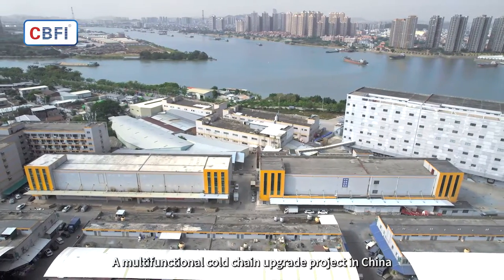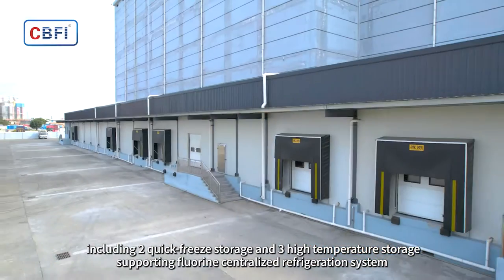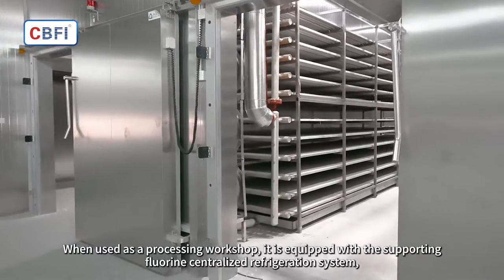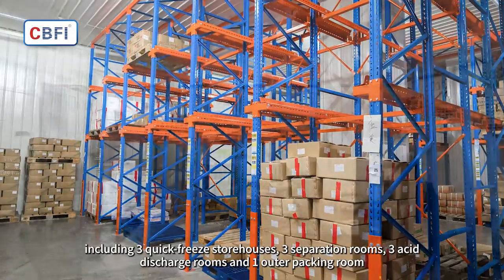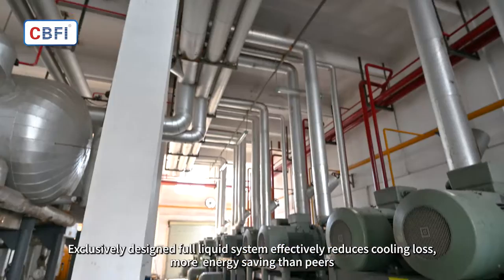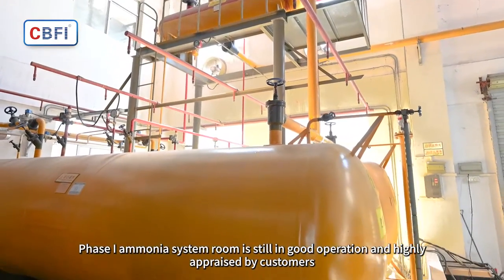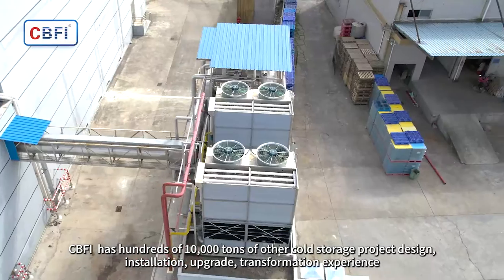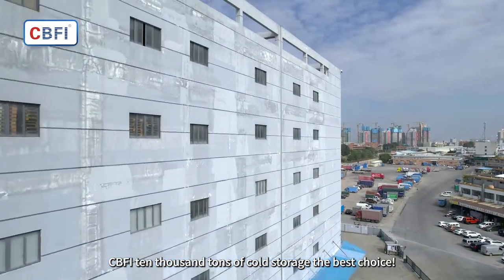Large cold storage - cold chain multifunctional cold storage